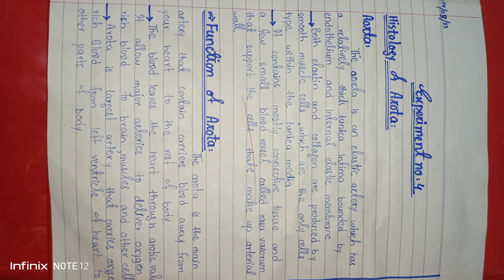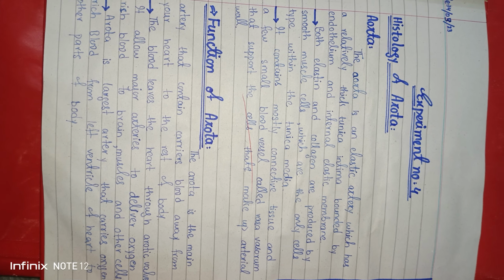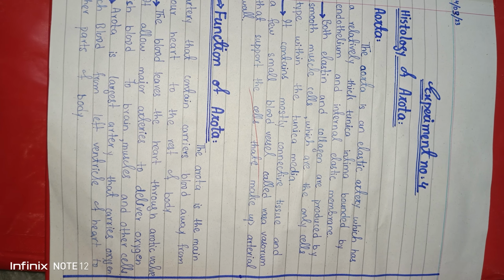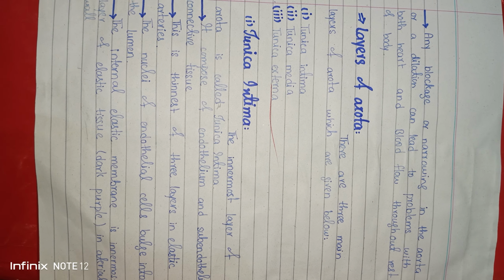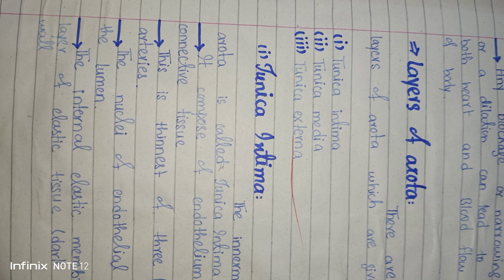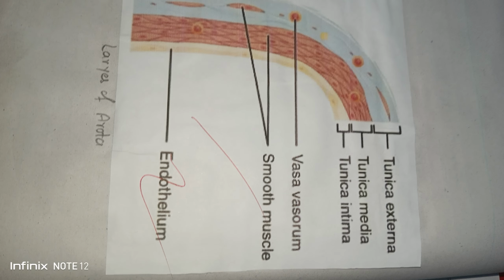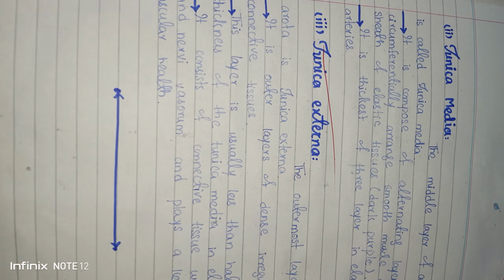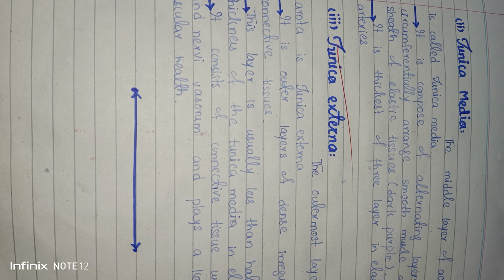Histology of arota/Anatomy practical for MBBS students